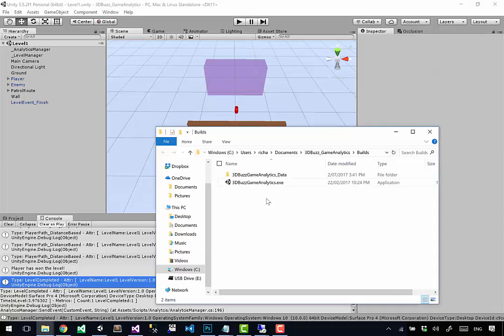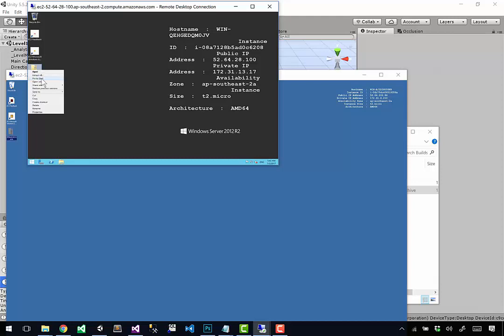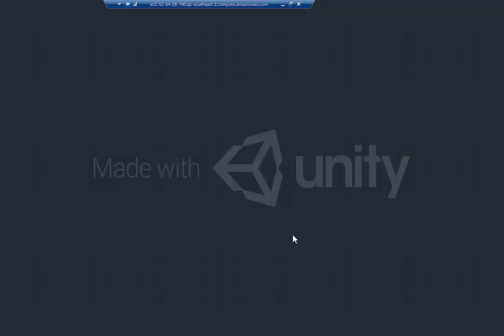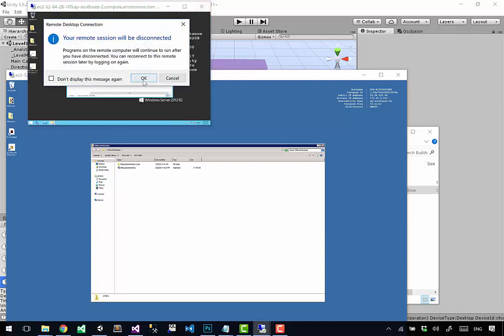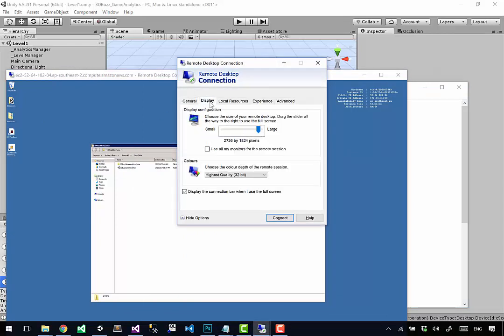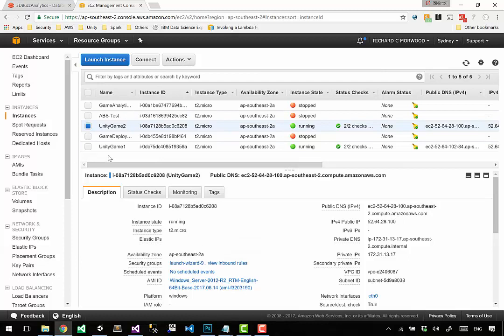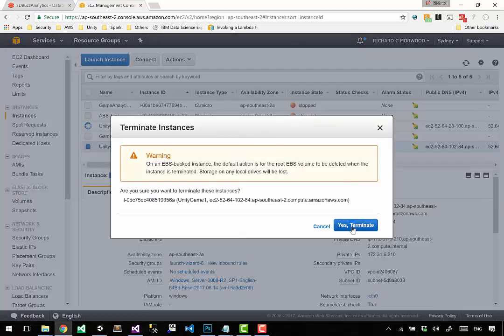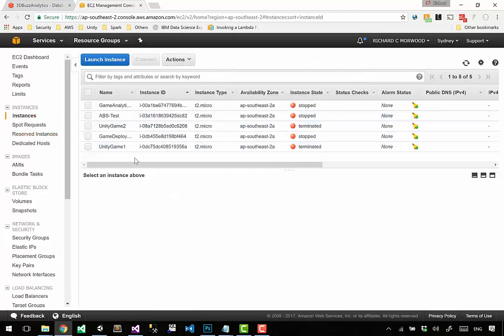🔴 Running a Game on EC2 • Working w/ Apache Spark • AWS Mobile Analytics • Analytic Unity • (Pt. 29)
Learn Game Creation: Tracking Analytics with Unity - Working with Apache Spark - Running a Game on EC2.

Our EC2 servers are up and running, time to play our game on them. NOTE: there is a bug with this build that blocks tracking events. This gets corrected in video no. 32.